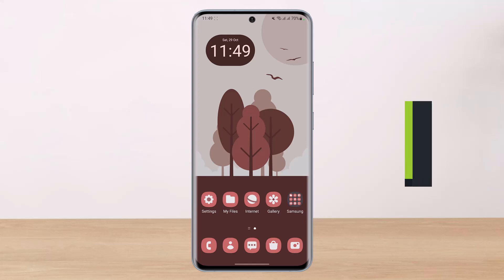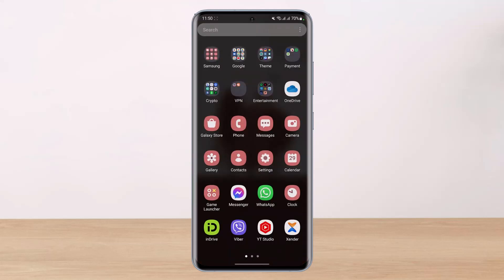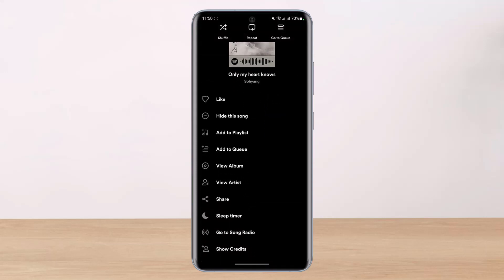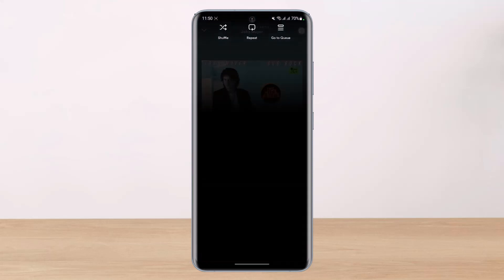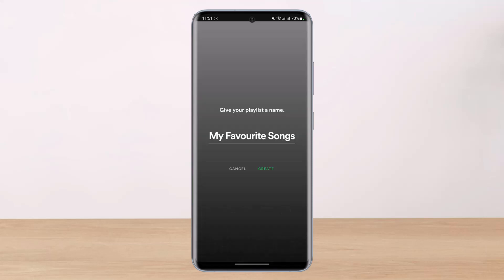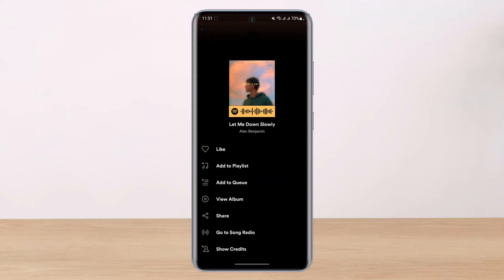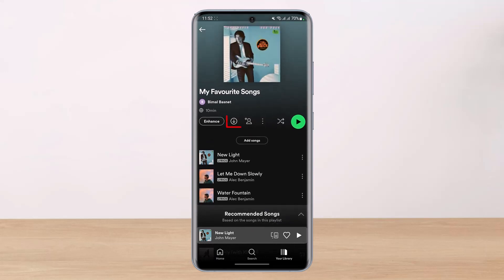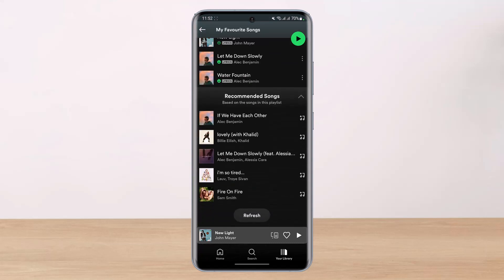How to Download Individual Songs on Spotify !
This video guides you in quick easy steps to download individual songs on Spotify. So make sure to watch this video till the end.

1) Update the Spotify app to the latest version
2) Open Spotify and log in to your account
3) Play the song
4) Add it to a playlist of your own
5) Now go to your Library section
7) This way, you can download individual songs on Spotify.

0:00 Introduction
0:21 What the Issue Is
1:09 How to Download Individual Songs on Spotify
2:43 Outro: Final Verdict